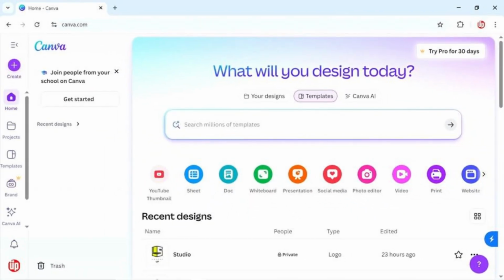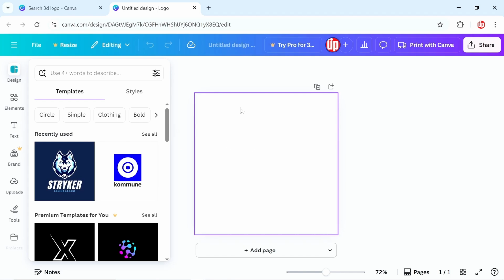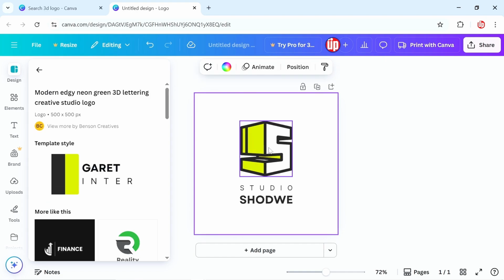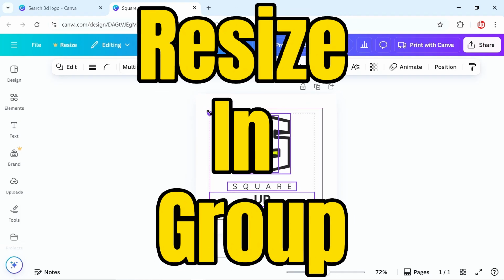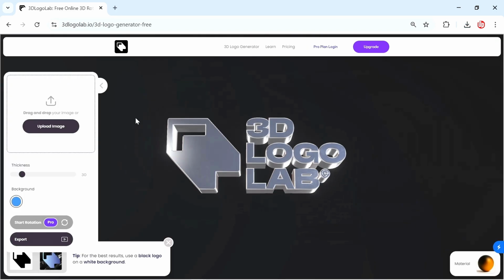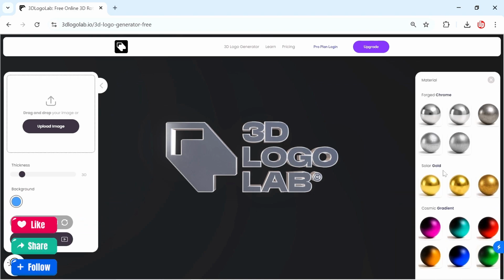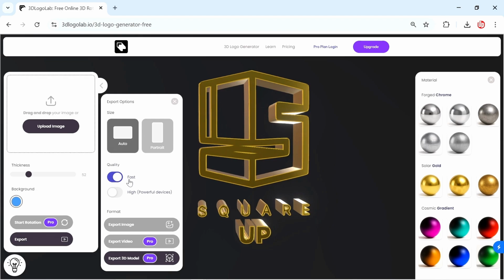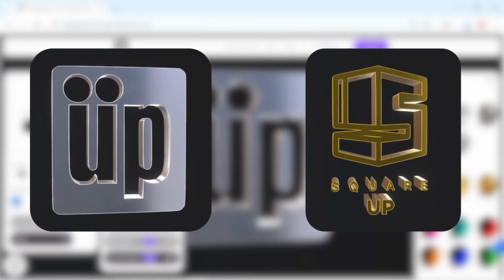No Photoshop? No Problem! Create 3D Logos for FREE!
🚀 Want a professional 3D logo but don’t have Photoshop or design skills? In this video, I’ll show you 5 FREE AI tools that can transform ANY logo into 3D in seconds—no experience needed! Whether you’re a business owner, content creator, or just curious, these tools will blow your mind.

We are dedicated to providing you with the best educational content, offering step-by-step guides, tips, and tricks across various topics. Whether you're a beginner or an advanced learner, our tutorials are designed to cater to your needs and help you acquire new skills.

Our team of experienced instructors is passionate about sharing their expertise and knowledge with our viewers. We cover a wide range of subjects, including technology, programming, graphic design, music production, cooking, fitness, and much more. Whatever your interests may be, you'll find valuable tutorials to enhance your understanding and proficiency in those areas.

We believe in creating engaging and well-structured tutorials that are easy to follow. Our videos are carefully crafted to provide clear explanations, demonstrations, and practical examples. You'll be able to learn at your own pace, pausing and replaying the content as needed, ensuring a thorough grasp of the concepts.

Join our ever-growing community of learners who have benefited from our tutorials.

Get ready to unlock your full potential and embark on a journey of continuous learning. Together, we can achieve great things!